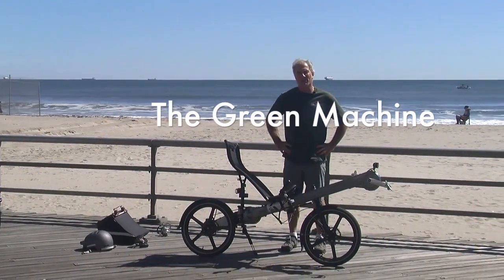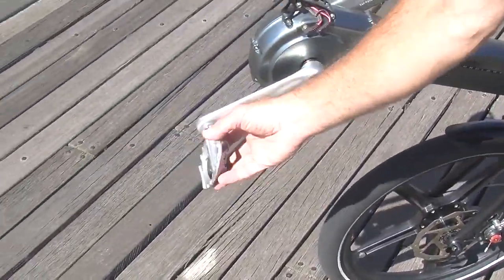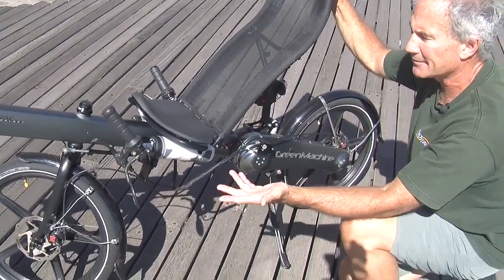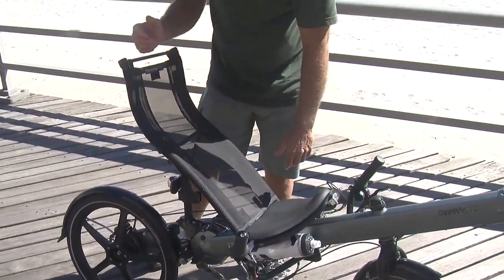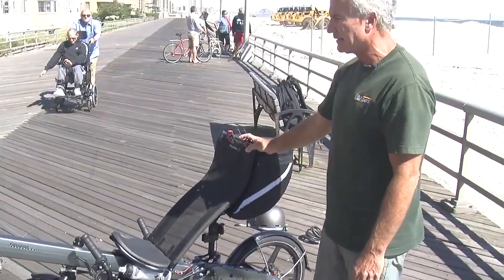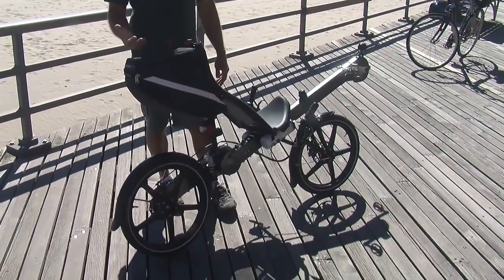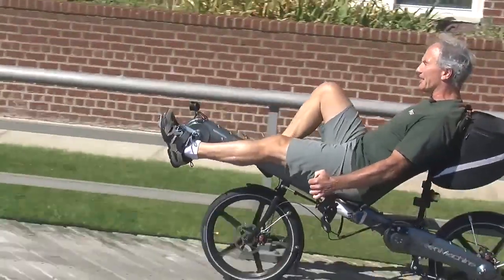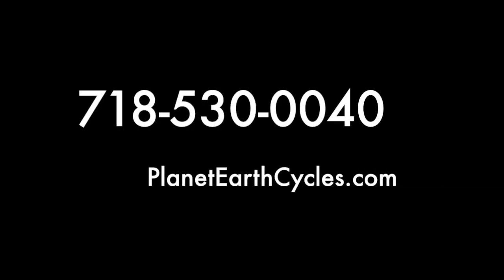Flevobike GreenMachine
Where ideas are shared